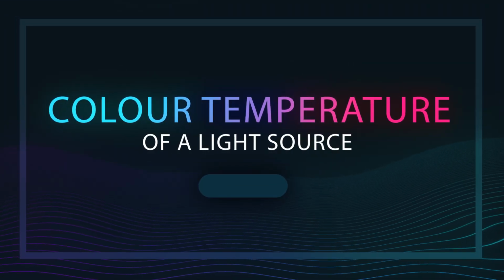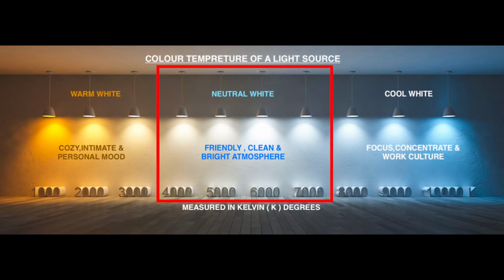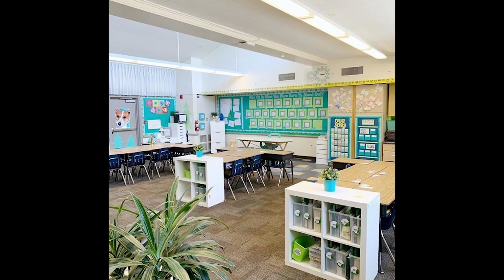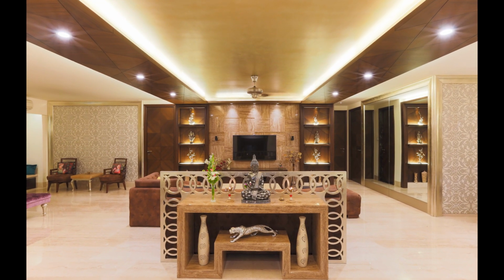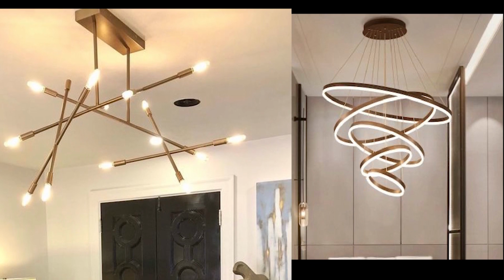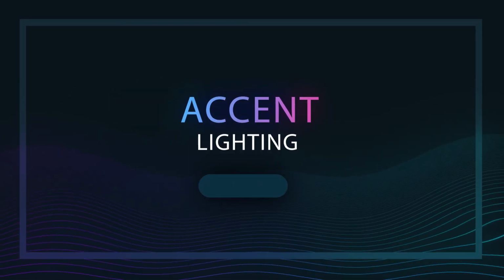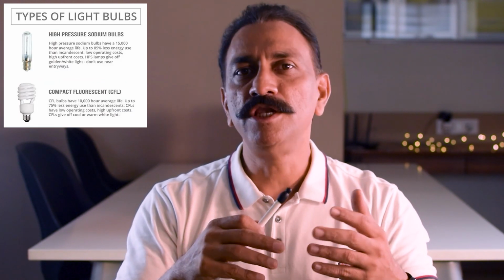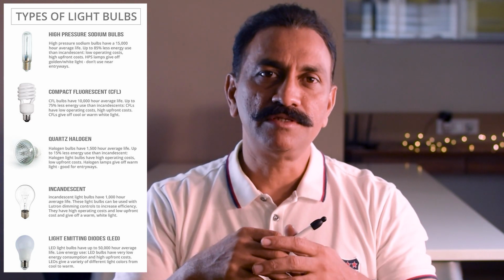INTERIOR DESIGN | Lighting Design tips for Interior Design projects.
Nothing exist without light. In this video, I want to share with you the basic principles of lighting design. Lighting is everything when it comes to interior design. A good lighting plan depends on the characteristics of the light source and how we distribute it in the space. I will provide you with some tips, ideas, and concepts on how to light up any space like a pro. To know more on this topic watch this video till the end.
Video details:
2:23 Basic Principles of Lighting
2:38 Colour temperature of Light Source
3:52 Brightness of Light Source
4:08 Beam angle of Light Source
5:00 Lighting Layers
5:56 Ambient Lighting Layer
6:37 Accent Lighting Layer
7:25 Task Lighting Layer
8:58 Types of Light Sources
In frame: Architect Nilesh Sawant
Video Editor : Pratik Raut.
Scripting & editing- Ar. Nilesh Sawant
                                  Ar. Kshipra Vedante
Nilesh Sawant-Architect
M/s. ENESES Designs,
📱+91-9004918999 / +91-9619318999